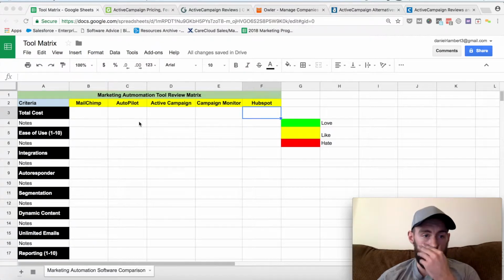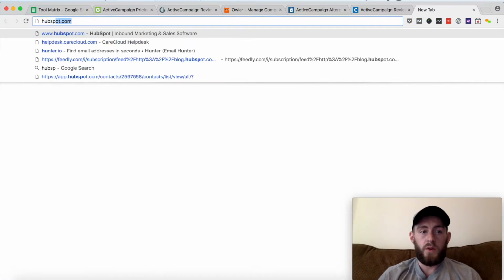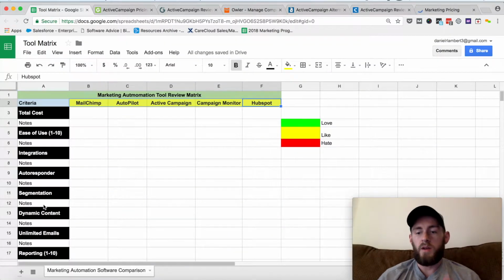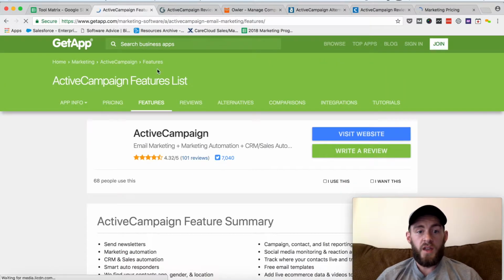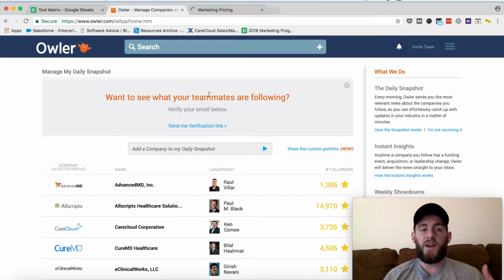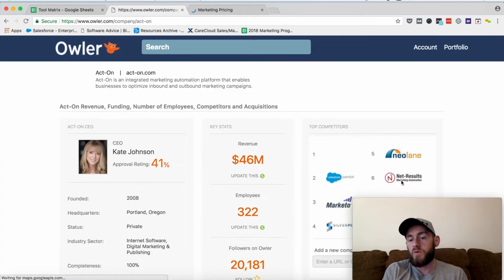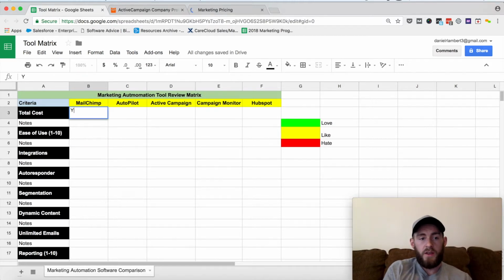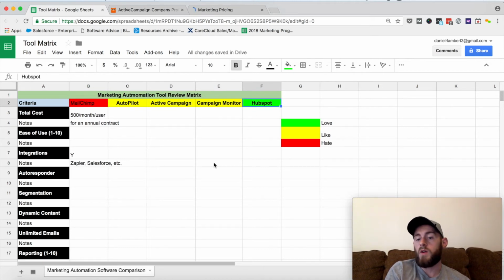How to Do a Marketing Automation Software Comparison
Comparing marketing automation softwares can be tough. This video covers how to best handle the marketing automation vendor selection and analysis process.